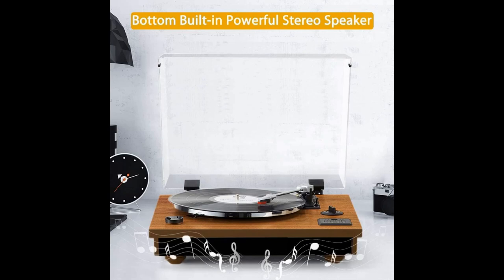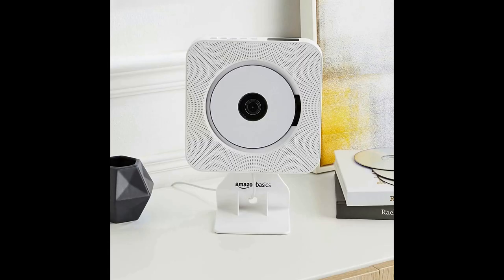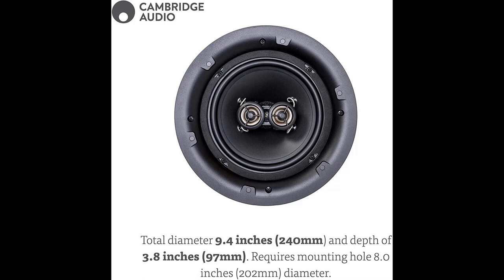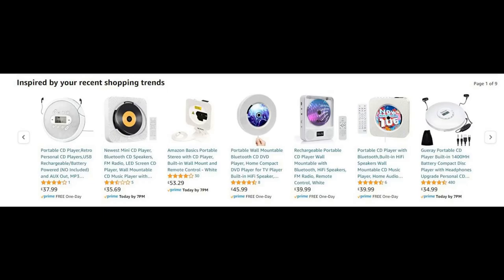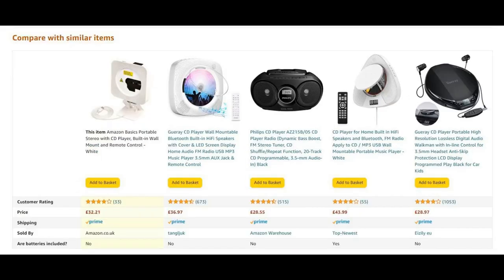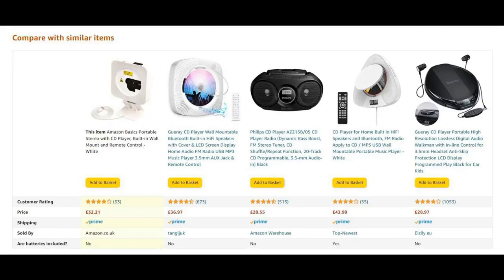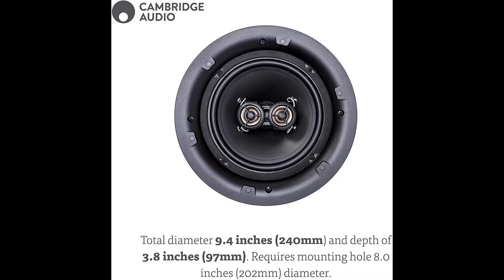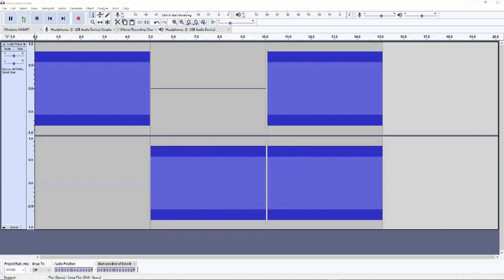Mono VS. Stereo: What's the Difference and Why Should You Care?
Mono vs. Stereo Sound: The Difference Explained (With Audio Example) There is a reason why they put Stereo Speakers next to each together in small devices. Mono and stereo speakers will make this video sound different. Try it yourself. The Sound example is made so you can watch this with either mono or stereo and See and Hear the difference.

Amazon Products are mentioned in the Video and Links to the Stores are Here.
Links to Amazons.

marantz cassette culture dirt tapes speakers corner
Thumb at 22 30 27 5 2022 teac w-1200 mono and stereo difference stereo vs mono sound mono vs stereo the difference between mono and stereo sound speakers corner 2022 stereo width charles hoffman

title 14 11 22